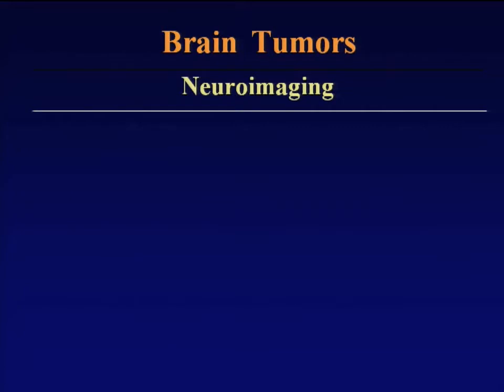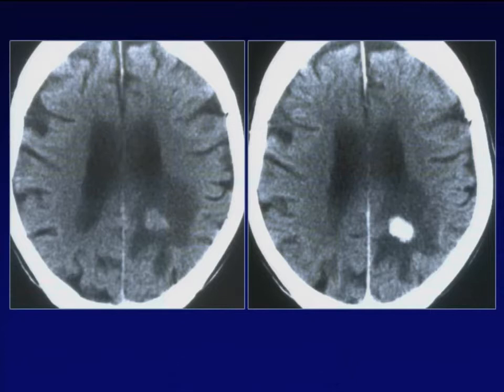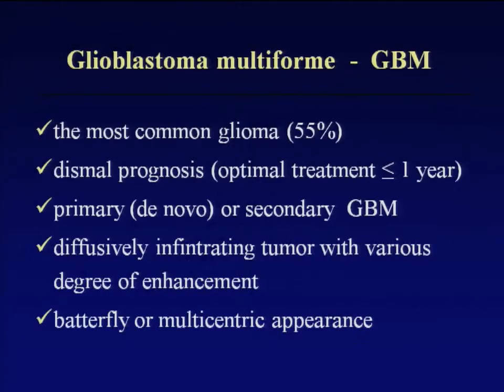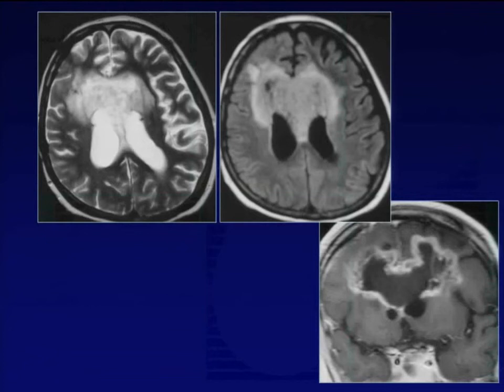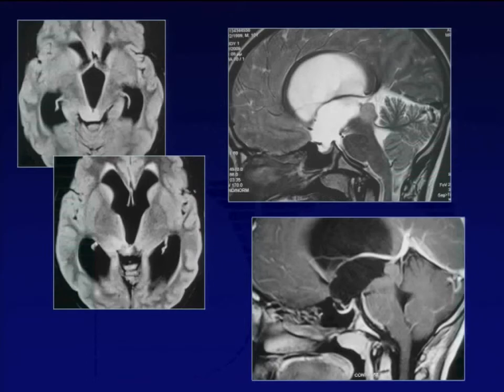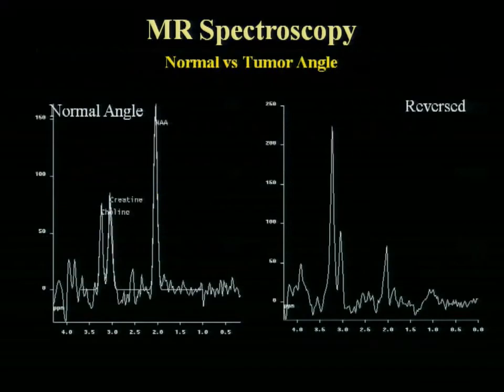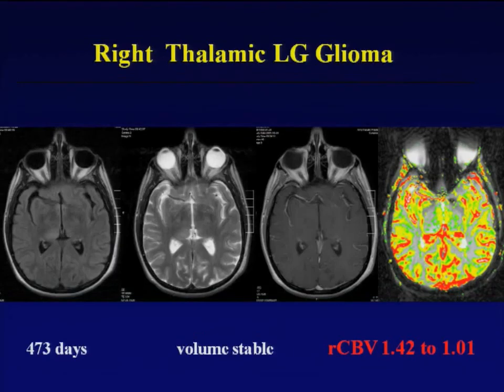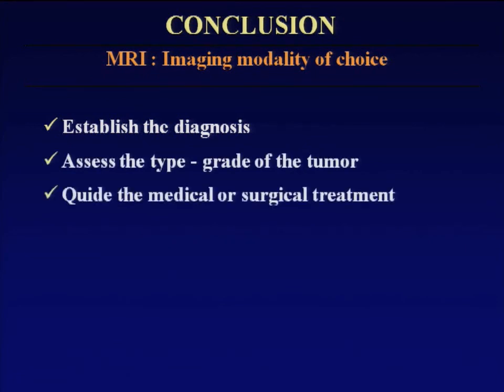CT scan brain